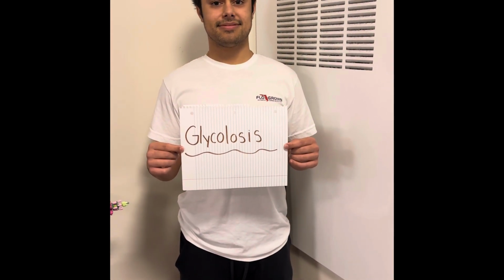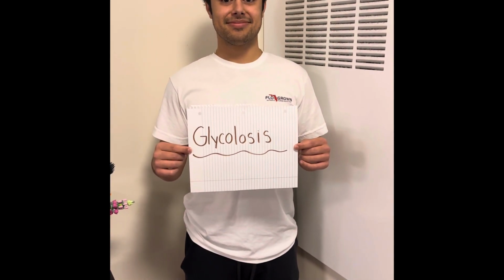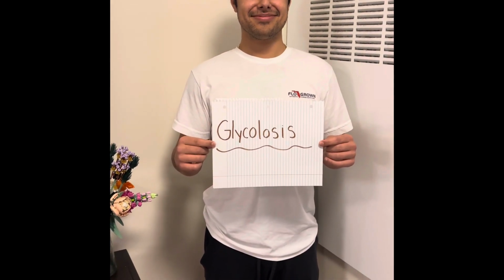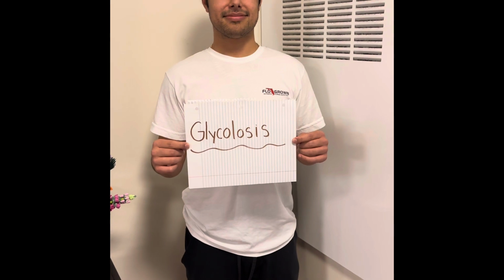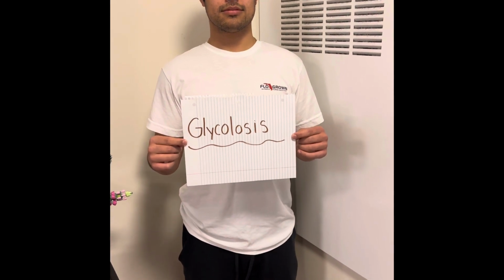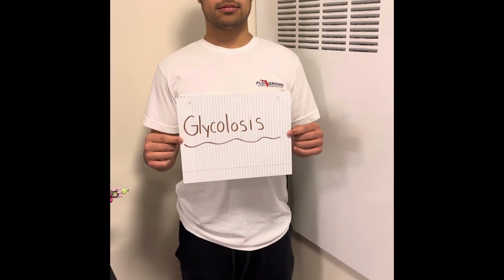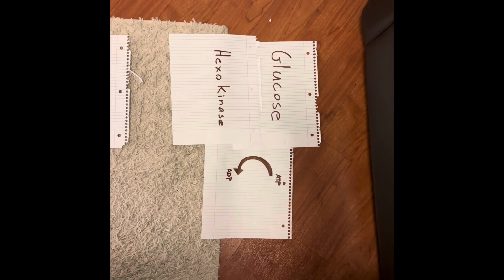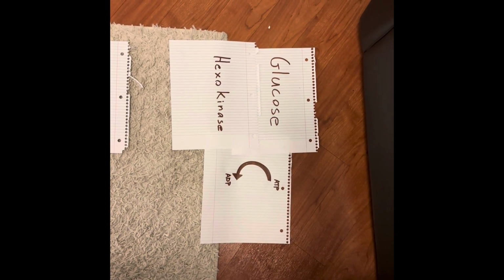Special Assignment 2